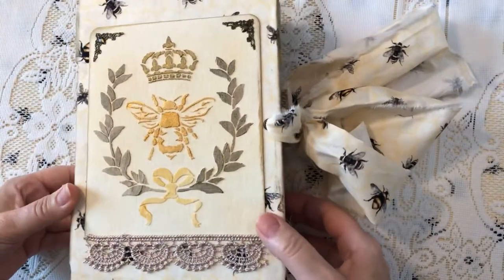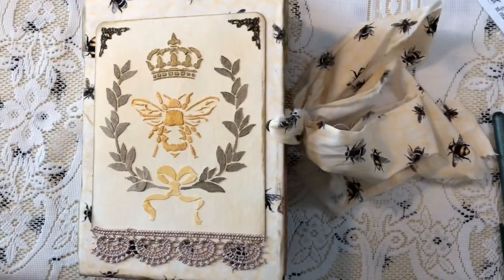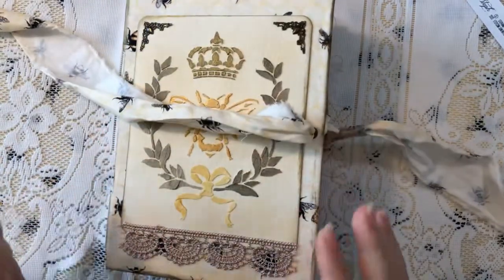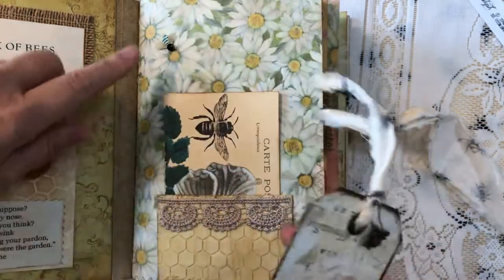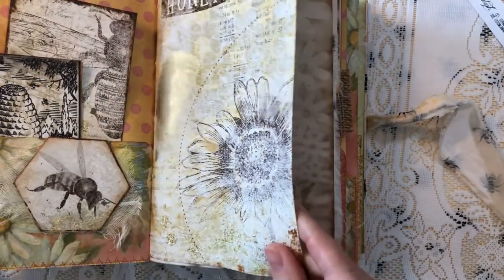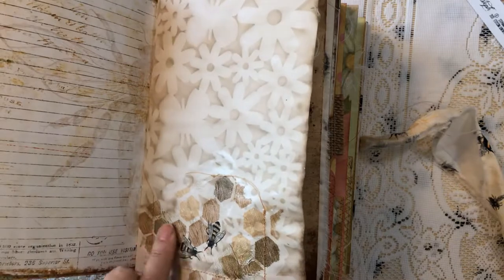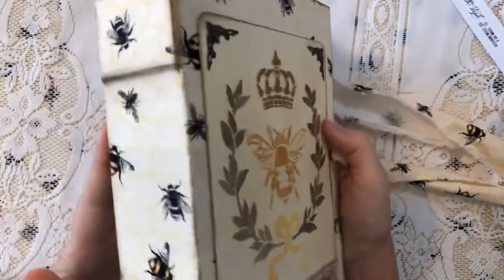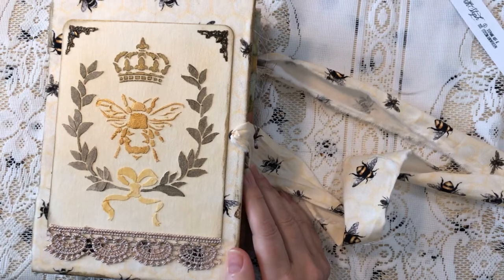Bee themed Junk Journal, Jan. Design team project for JWS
Flip through of my “Book of Bee’s”, bee keeper themed journal. This is a hard, hollow spine, fabric cover book. It is my design team project for Jan. for “Junk with Steph, “JWS” using the “Honey Pot” digitals and add on kit.

Honey pot kit by JunkwithSteph

Floral coffee dyed papers

“Sold”
This journal available now for sale;